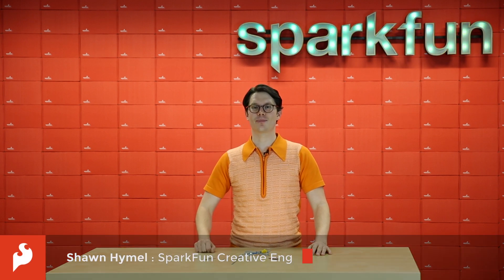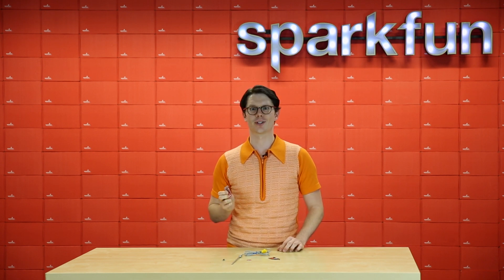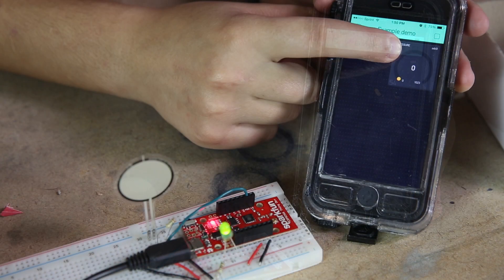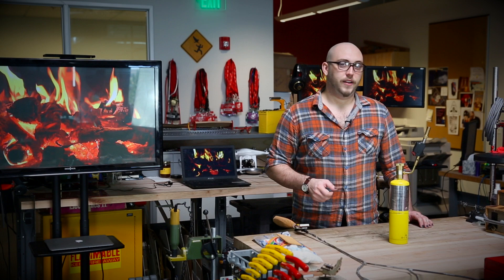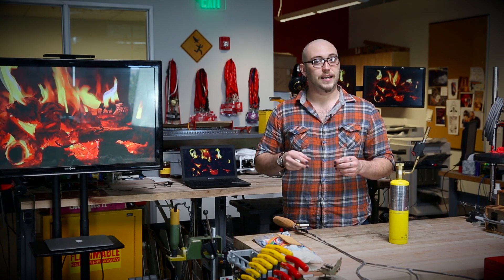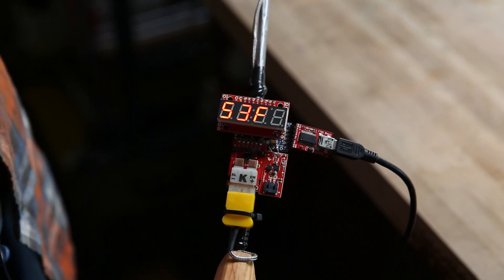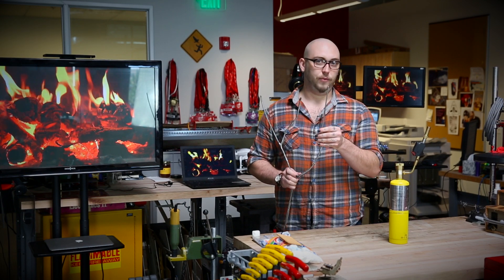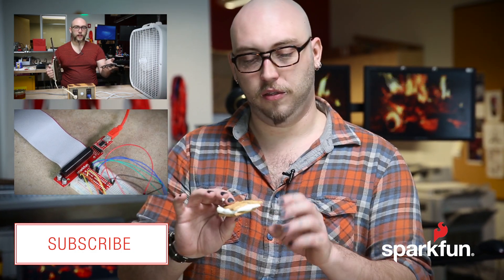SparkFun 11-6-15 Product Showcase: A Couple Things